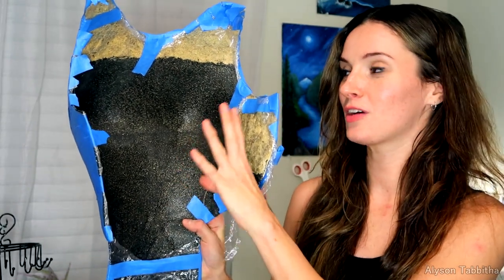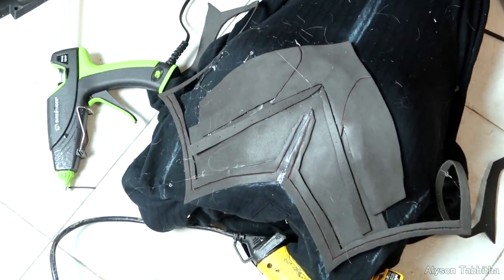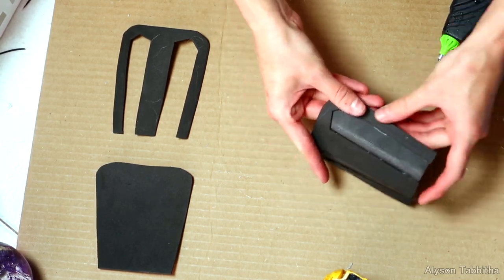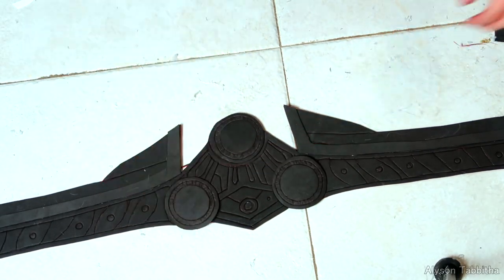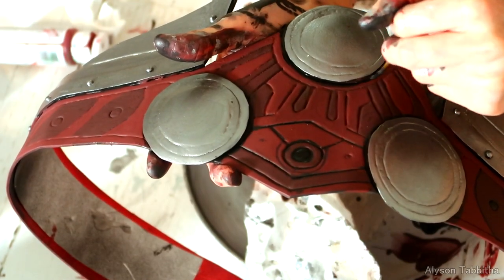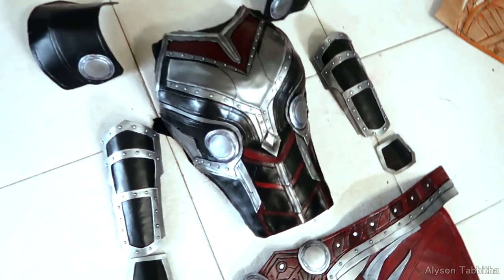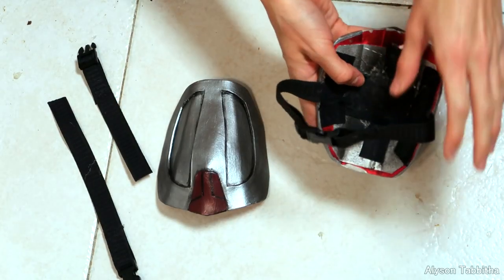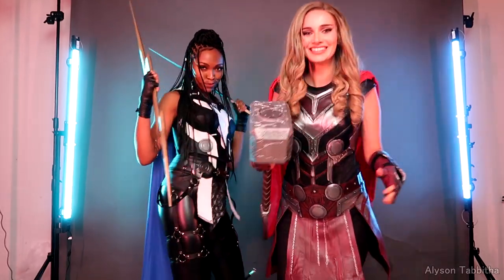DIY Armor THOR ⚡️Love and Thunder ❤️ Jane Foster - Natalie Portman Cosplay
Foam Roll Sheet
(I think 2-4 rolls were used)

Thicker Foam Sheets

Glue Gun I use

Professional Glue Gun

Bulk Glue Sticks

Black Glue Sticks

Spray Glue

Black Plasti Dip Spray (used as base coat)

Mod-Podge sealer

Heat Gun

CHAPTERS: